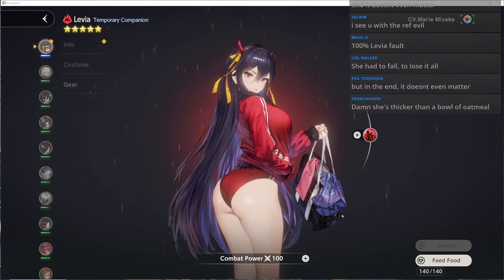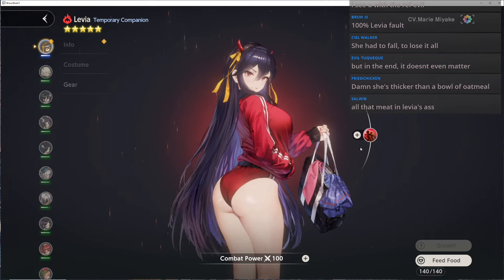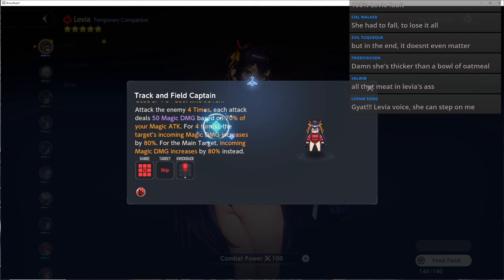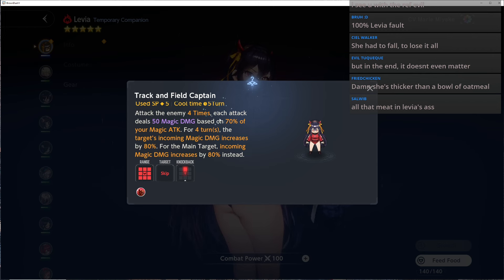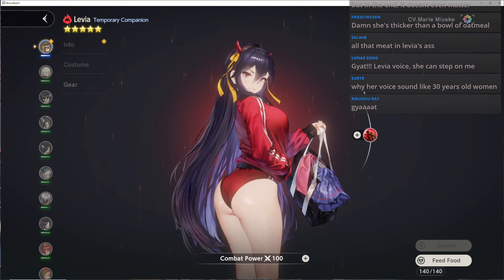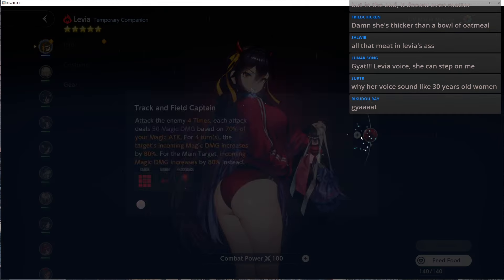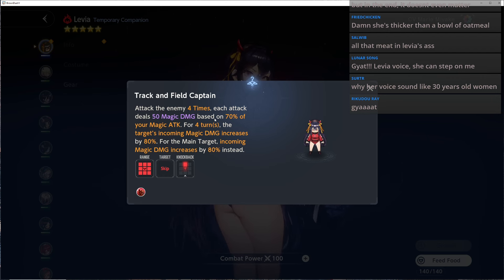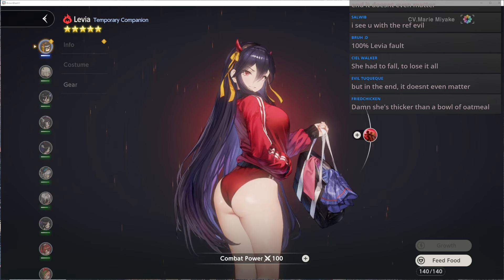BrownDust2 | LEVIA SKILL PREVIEW